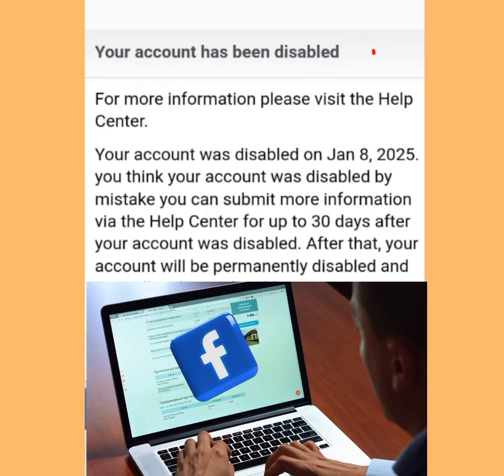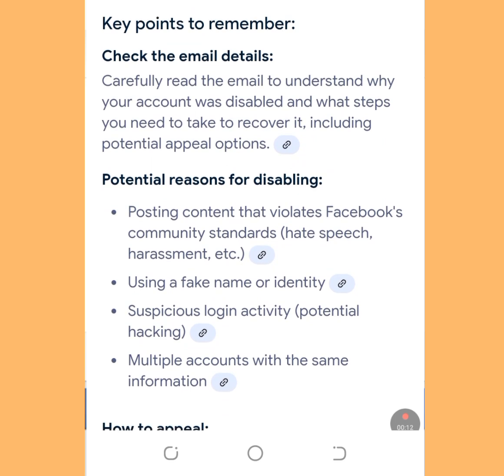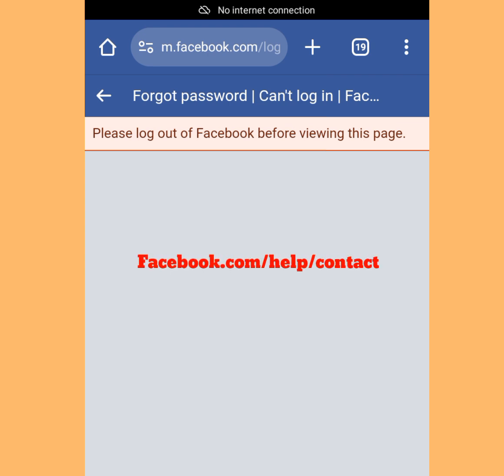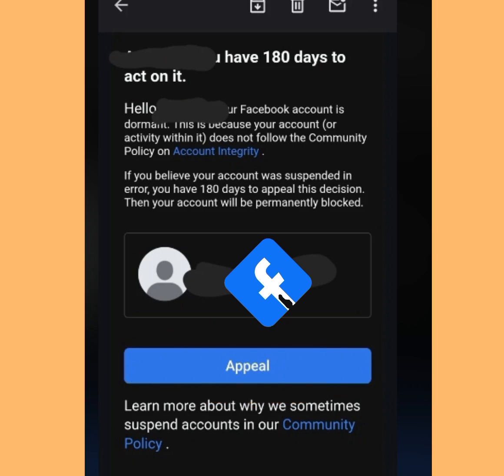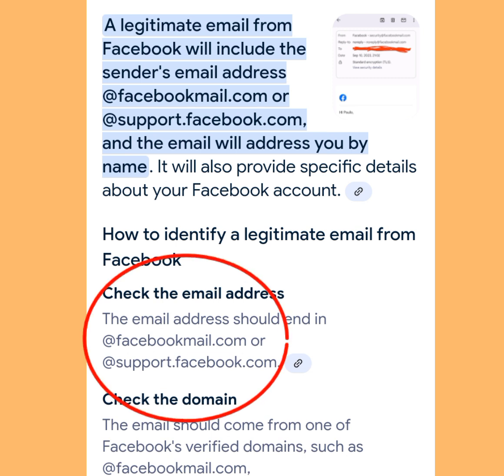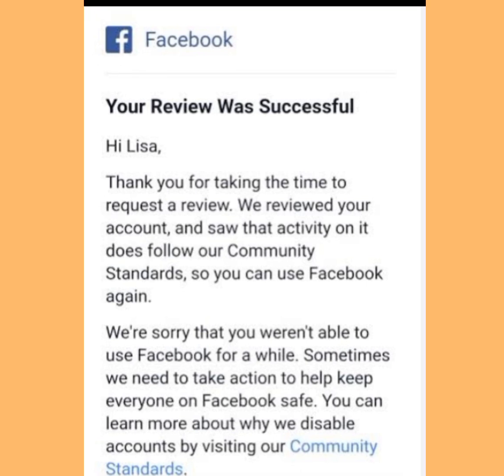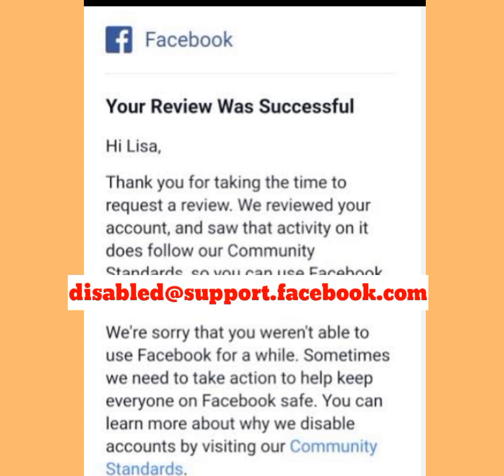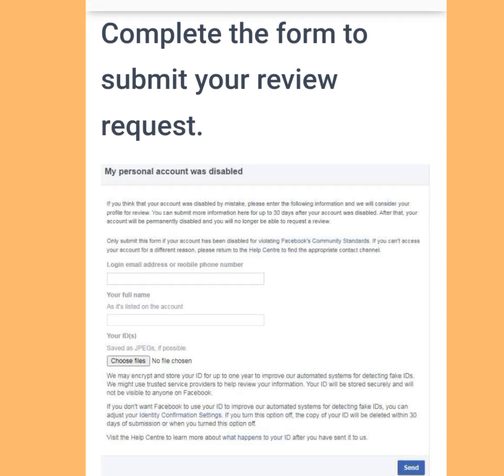How to recover a disabled Facebook account in 2025/facebook block my account/Facebook recovery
In today's video I will show you how to recover your Facebook account that was disabled. have you being looking for a way to recover your disabled Facebook account, Facebook block your account and you want to unblock, then this video is for you cos in this video you will learn disabled Facebook account recovery..

Facebook recovery account,
Facebook restricted my account,
Facebook refresh problem,
Disabled Facebook account recovery 2024,
Disabled Facebook account recovery 2025,
Disabled account,
Disabled Facebook account recovery,
Disabled Facebook account recovery without email,
Facebook block my account how to unlock,
Facebook block my account,
Facebook blocked,
Facebook blocked account,
Facebook blocked people,
Facebook blocked my IP address,